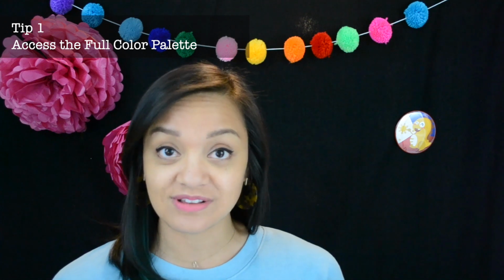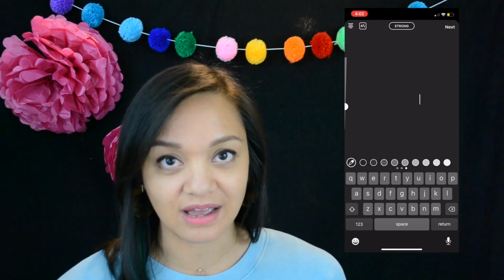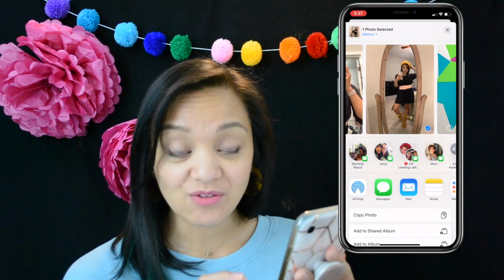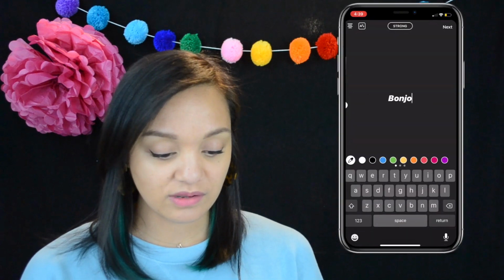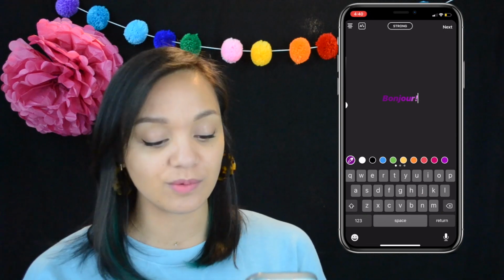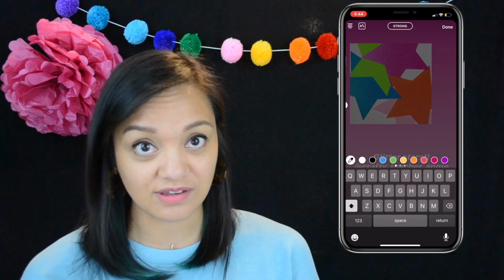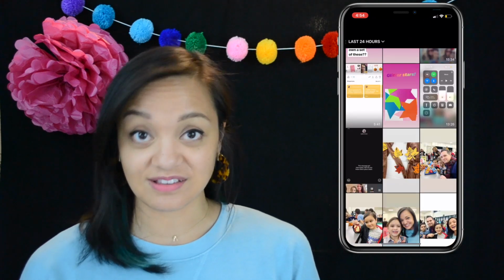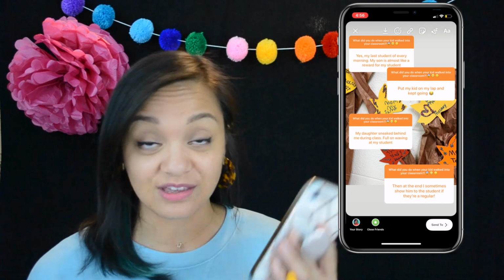Instagram Story Tricks & Tips 2019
You can enhance your Instagram stories by incorporating any or all of these tips and tricks!

Once you try them all, comment here and tell me which ones you like the best!

Catch you on the gram, fam!
Marilyn

Still deciding whether or not you should have a separate Teacher Instagram?